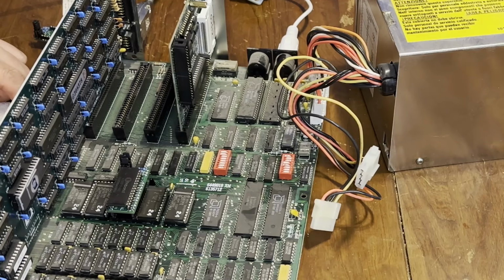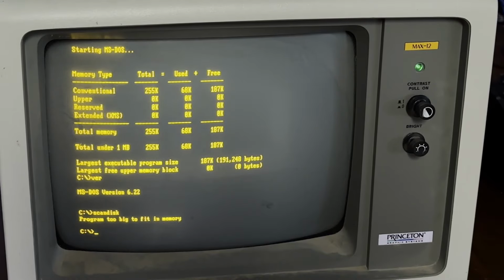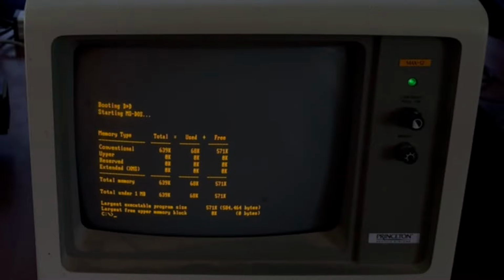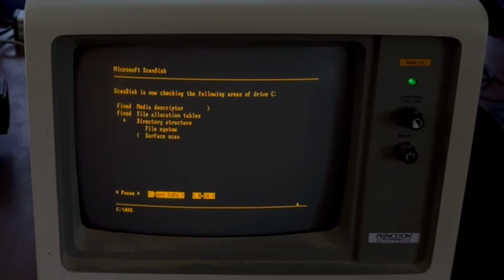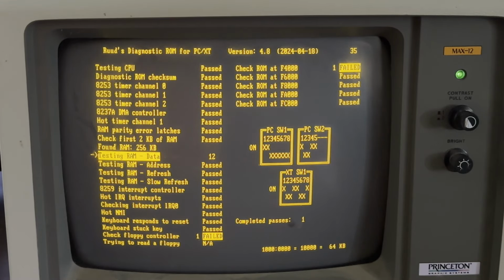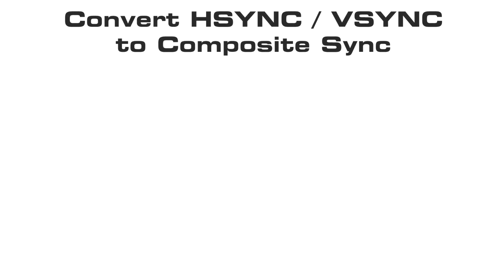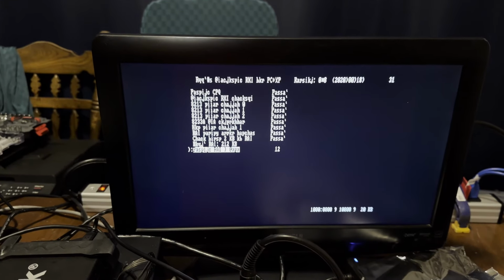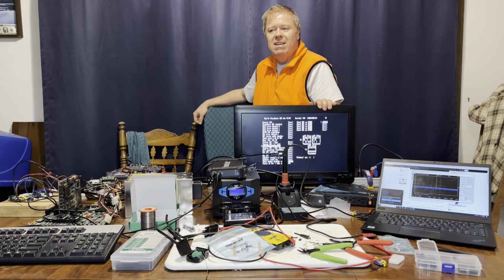An IBM 5150 from Sierra Vista Part 03: Mainboard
We get the IBM 5150's Cassette BASIC working, and got to start the PC with MS-DOS 6.22. We even got a period-correct CGA graphics card working with a GBS-8200 thanks to @TheRasteri's work. Sort-of.

Chapters:

00:43 De-Oxit That Socket!
02:41 Disassembly
04:18 Using a 2364 ROM adapter
05:54 Cassette BASIC Works
07:00 XT-IDE and RAM expansion
09:53 Scandisk?
11:22 ROM Diagnostics
12:34 What about CGA video?
13:08 Yet Another GBS-8200
14:50 Yet Another Cunning Plan
16:00 Yet Another Episode Coming